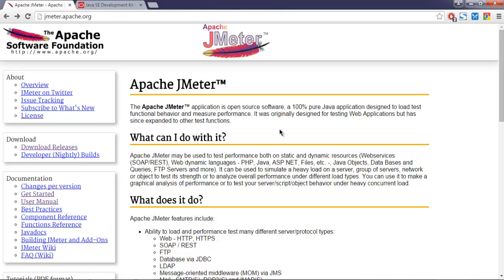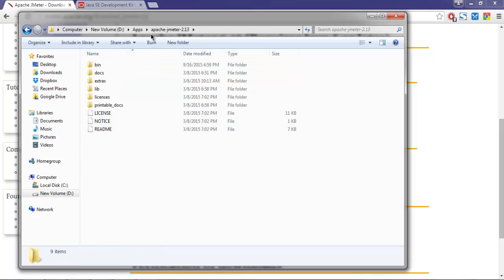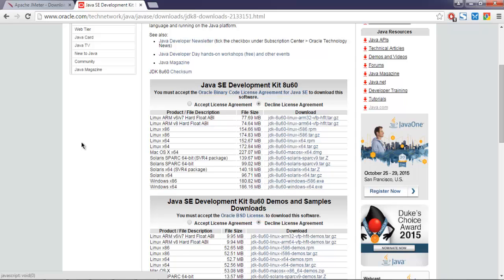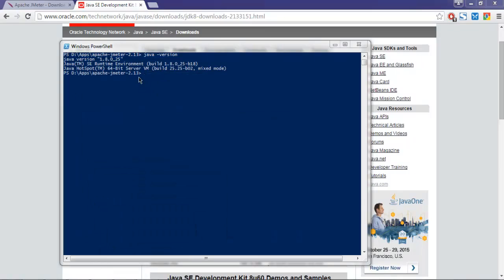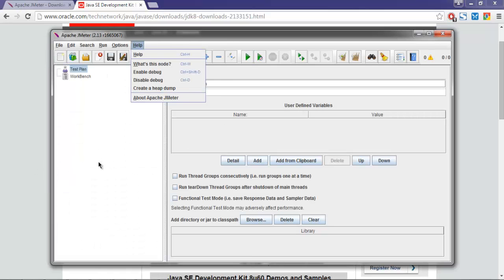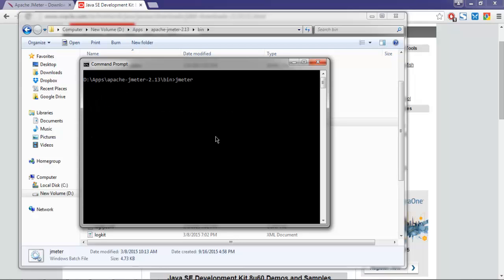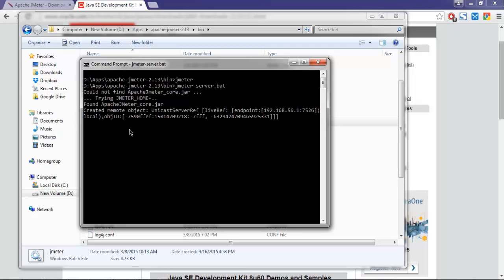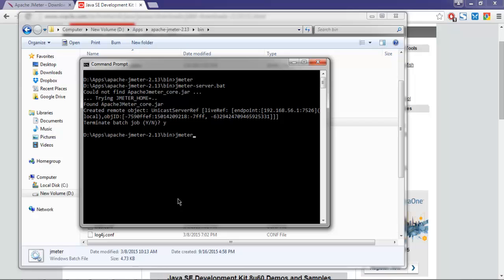Apache JMeter Installation on Windows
Learn how to install and use Apache JMeter on Windows.